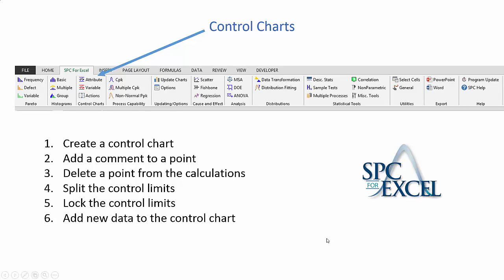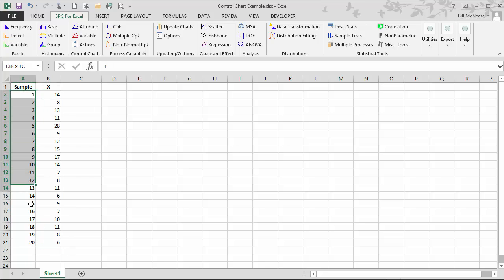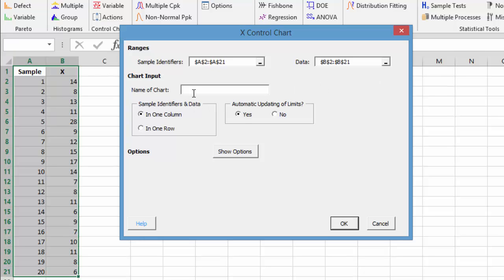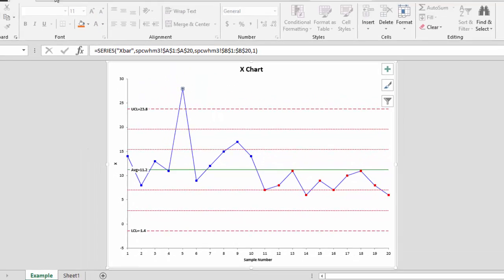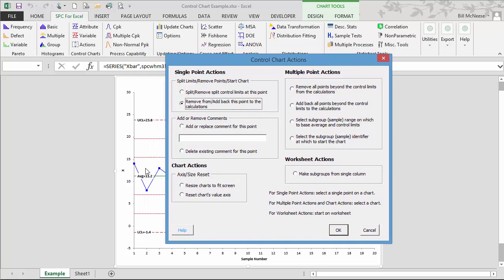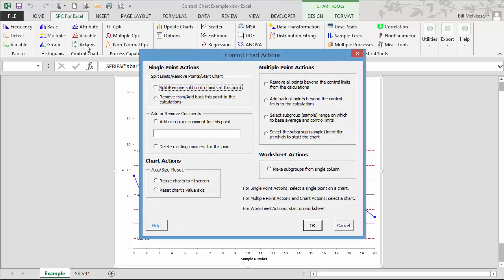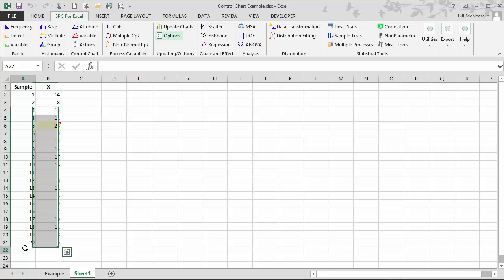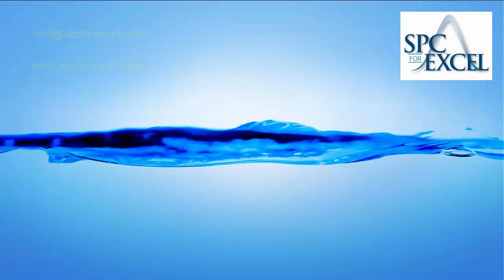Control Charts and SPC for Excel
Learn how to create a control chart using the SPC for Excel software; includes how to add comments to a point, delete a point from the calculations, split control limits, lock control limits and add new data to the control chart. Includes multiple attribute and variable control charts, as well as a number of actions you can do on completed control charts.

Control Charts: Powerful, Quick and Affordable with SPC for Excel Software.  Charting and Analysis made easy in the familiar environment of Excel.